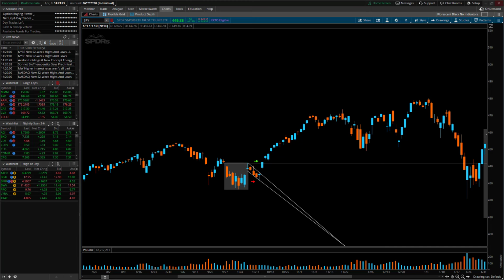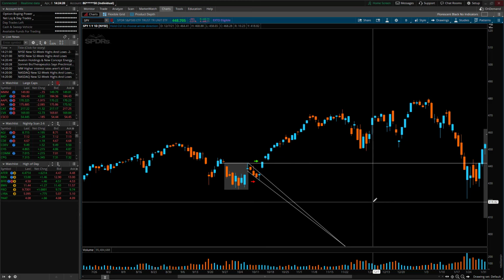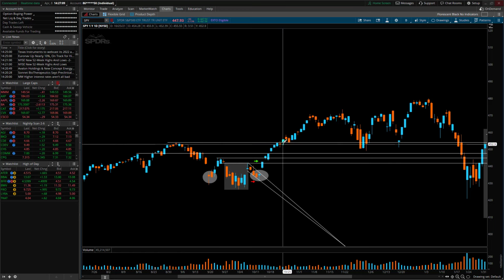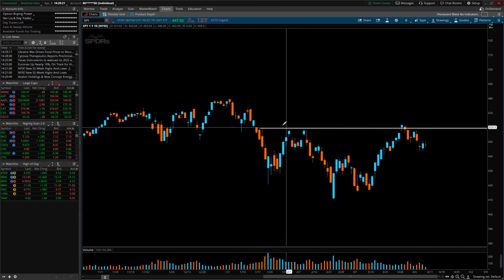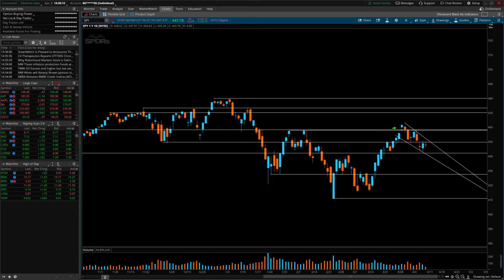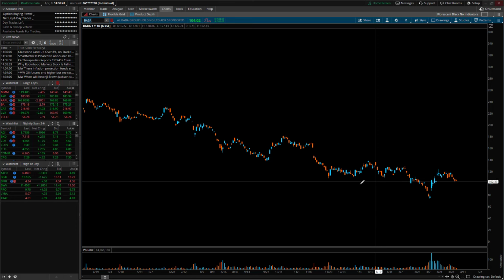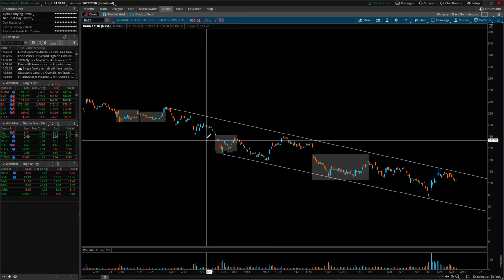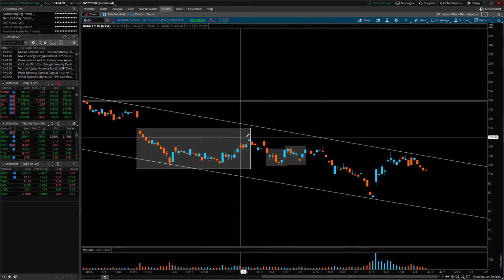How to Trade the Cup and Handle Pattern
This video explains how to spot and trade cup and handle patterns, including where to place your stop loss.

Join Our Trading Community & Receive:
• Trading Courses
• Trade Rooms
• Live Streaming
• Alerts
• Watch Lists